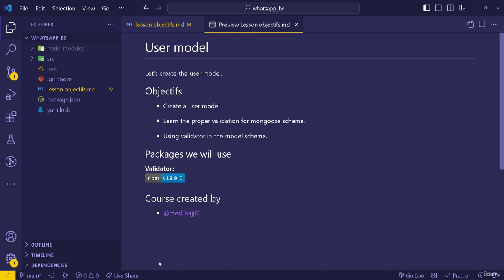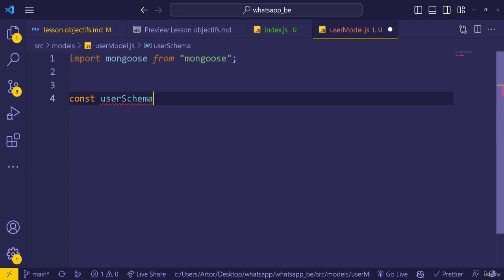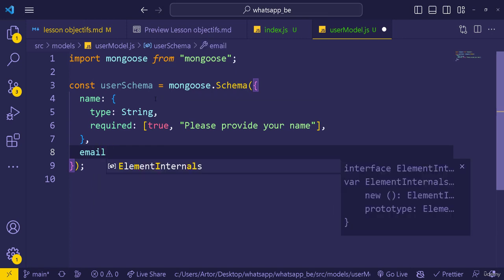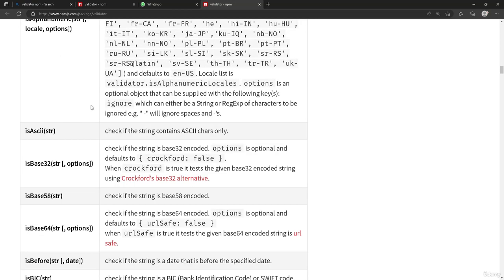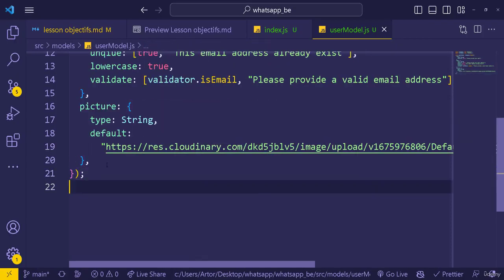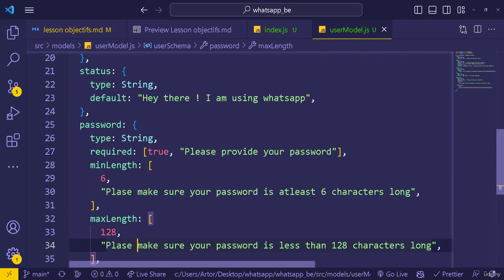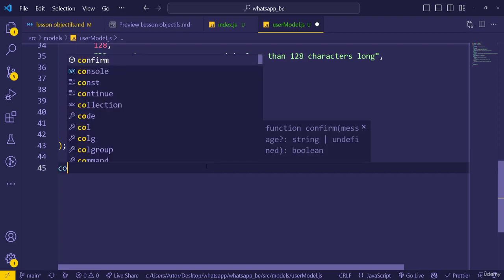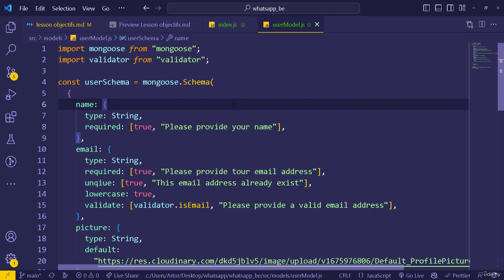16 Creating the user model